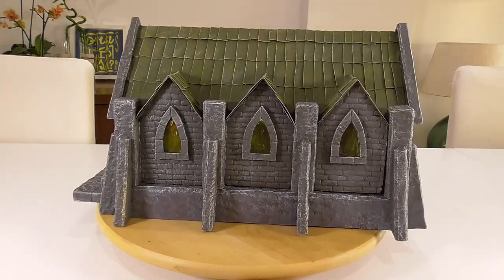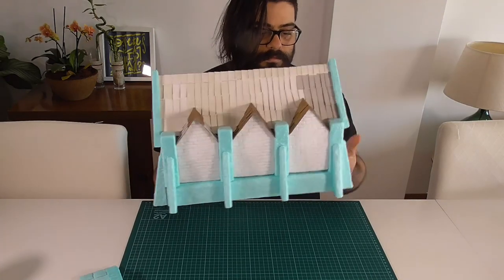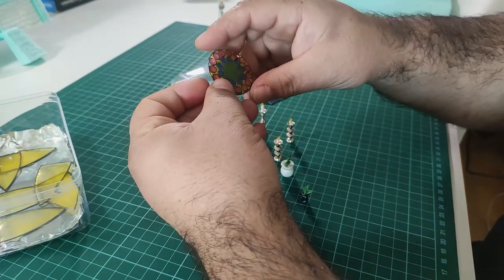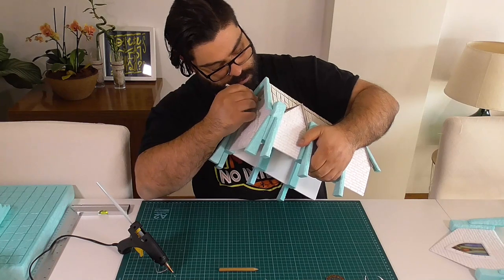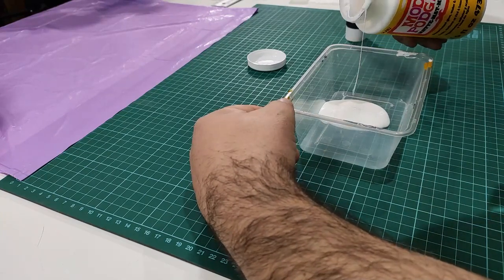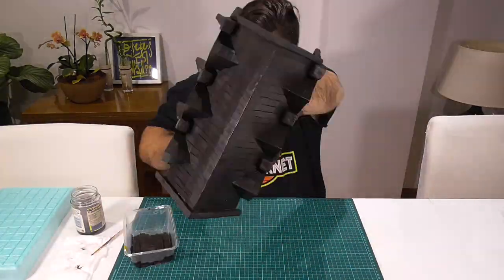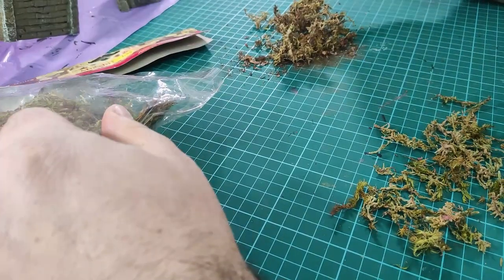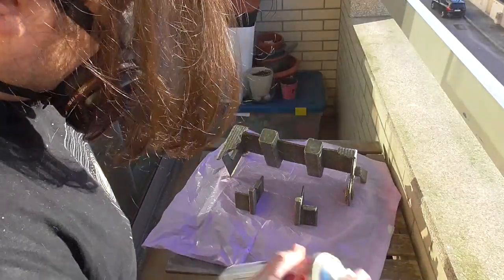Barbarian Builds a Gothic Church and an Overgrown Jungle Temple for TTRPGs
In this video I crafted a Gothic Church and an Overgrown Jungle Temple.

These builds could be used with any Tabletop RPG system, but are inspired by Dungeons and Dragons' Curse of Strahd and The Tomb of Annihilation and the jungles of Chult.

All music by Dark Fantasy Studio used under a Premium License.

0:00 Intro
0:35 The floor and staircase
1:12 The Church so far
2:20 The Temple so far
2:52 The Props and Stained Glass Windows
3:50 Applying the windows
8:35 Mod Podge and Primer
9:55 Painting
12:20 Dry Brushing
14:36 Details
15:15 Varnish
15:50 Finished